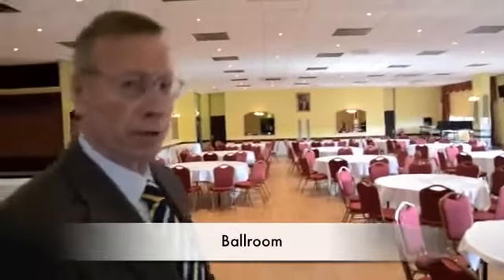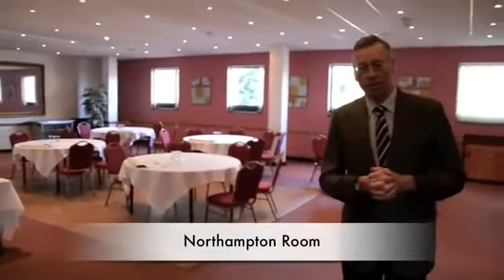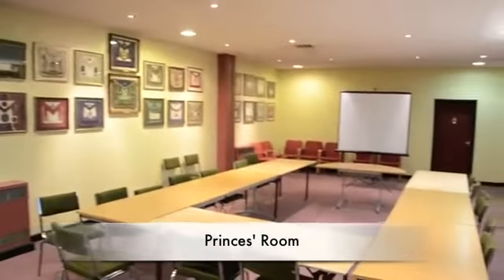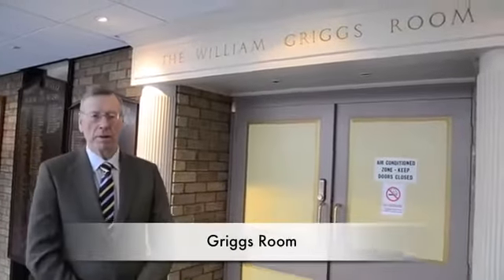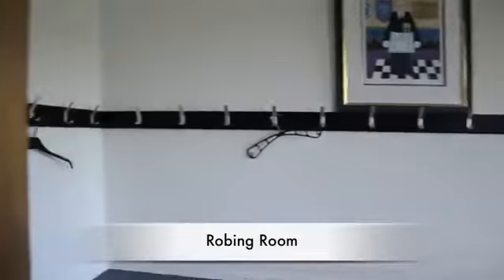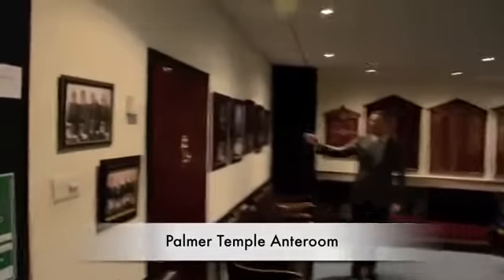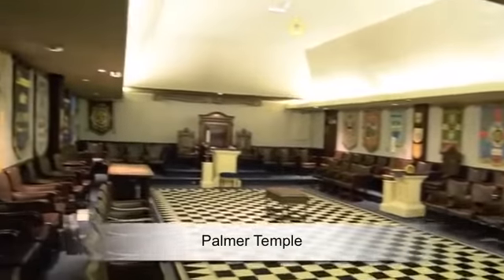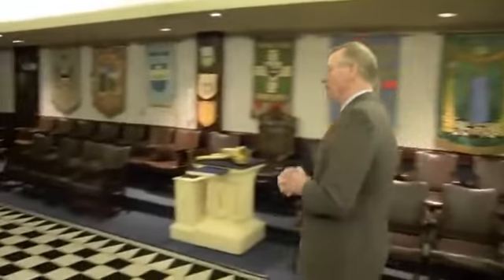Final Video Tour of Former Masonic Hall, St George's Avenue, Northampton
In 2012 the home of Northampton Masonry for 40 years (in St George's Avenue) was sold and the premises vacated on 31 May.  Before it closed, the Provincial Grand Secretary, WBro Trevor Boswell, toured the building and described its many features.

After temporary arrangements the new Freemasons' Hall at Sheaf Close, Lodge Farm, Northampton was opened and the first meeting took place there on 10 May 2013.

Via:  Northern and Huntsman Masons -